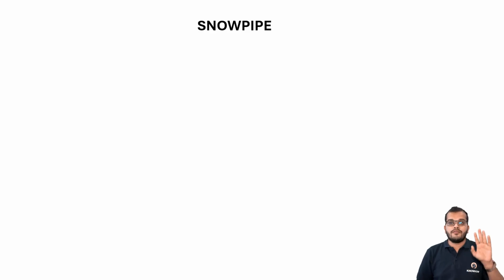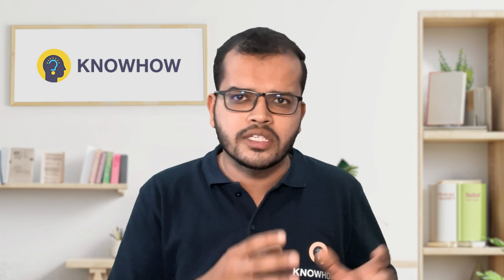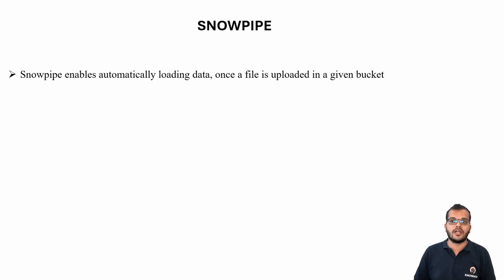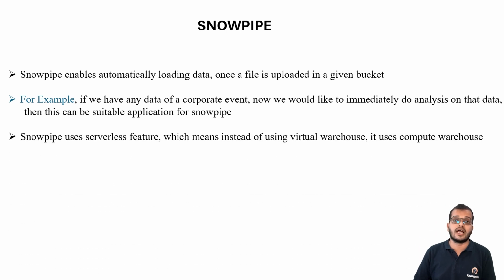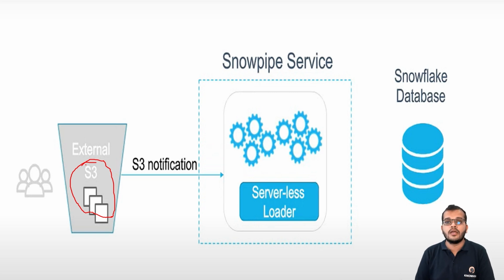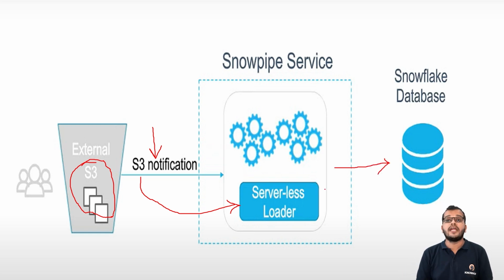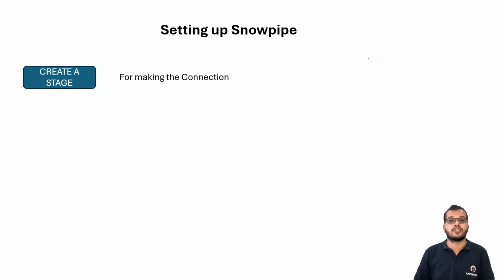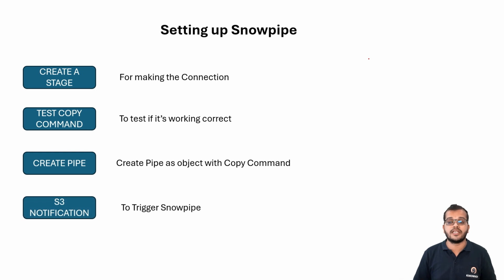What is Snowpipe in Snowflake? | Set up Snowpipe in Snowflake steb-by-step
In this video of Snowflake, we will learn what is Snowpipe? How snowpipe works and how to setup snowpipe for easy enabling loading data automatically in Snowflake Database.

By the end of this video you will get to know about snowpipe and its usage.

Timestamp:
00:00 - Introduction
02:05 - Agenda
04:54 - What is Snowpipe?
06:32 - Diagrammatic Representation of Snowpipe
08:52 - Setting Up Snowpipe
10:54 - Summary

We offer practical, hands-on training in the following in-demand technologies:

✔ SQL
✔ Power BI
✔ PowerApps
✔ Power Automate
✔ Digital Marketing
✔ AI/ML
✔ Snowflake
✔ No Code Platforms
✔ Programming